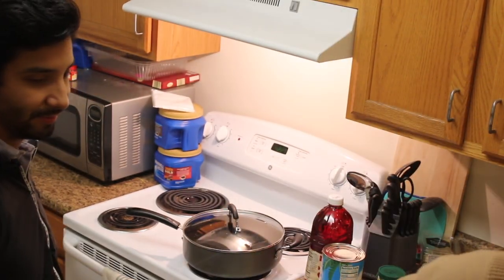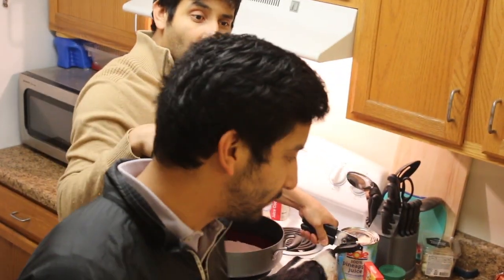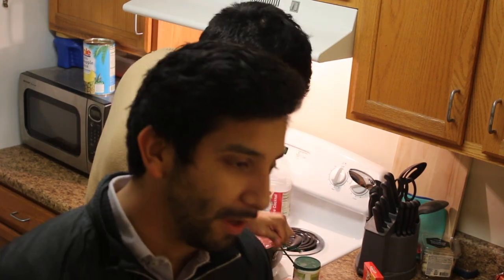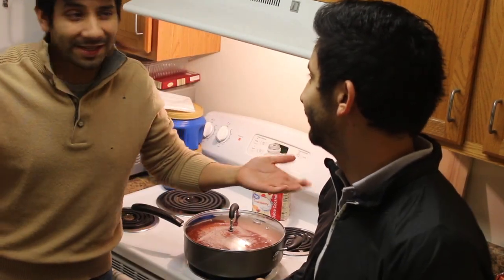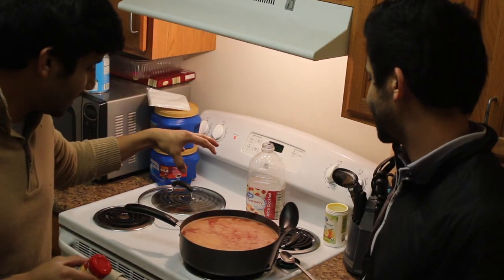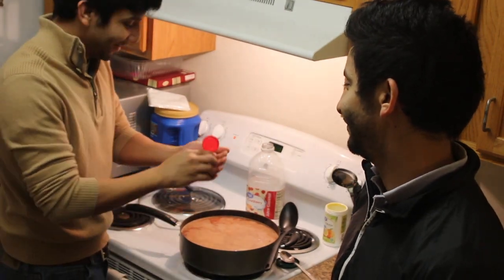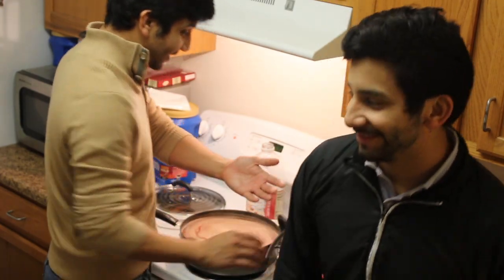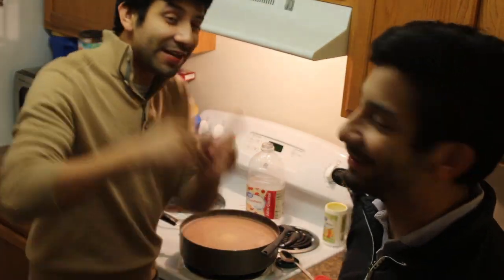It's smelling alot like christmas!!!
It's true what they say. Christmas is that time of the year to be jolly!!!

Ingredient:  One bottle of Cranberry juice. (2 is optional)
                     One can of pineapple juice
                     One box of red hot's
                     One can of frozen orange juice with no pulp
                     Three or four whole cloves

                     Stir every five minutes.